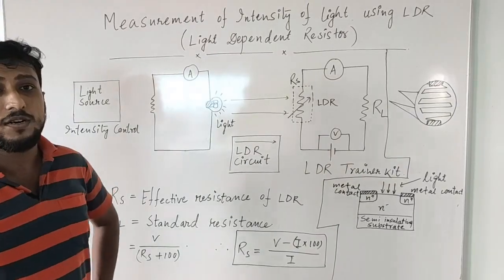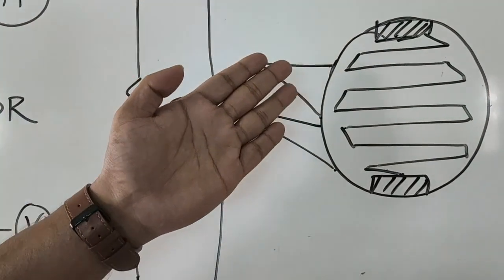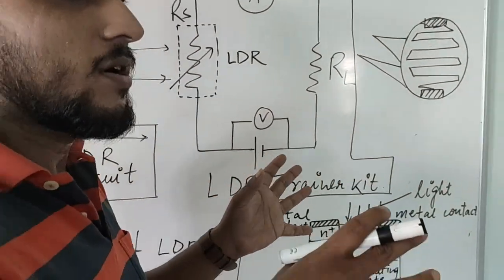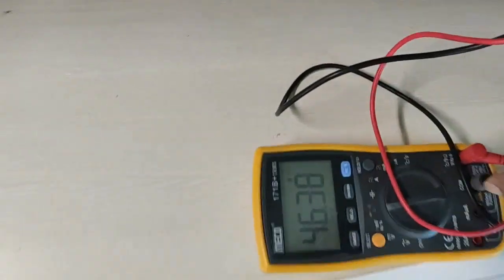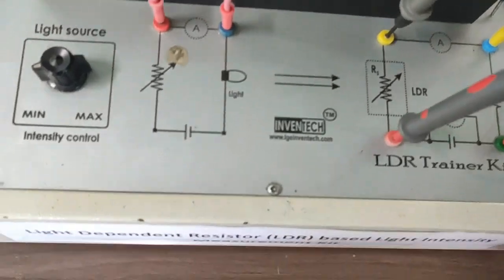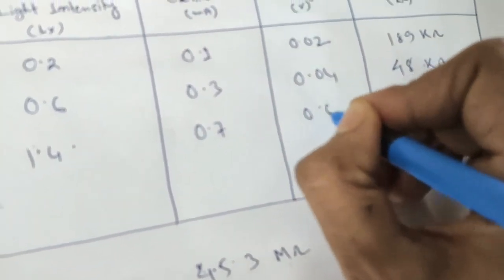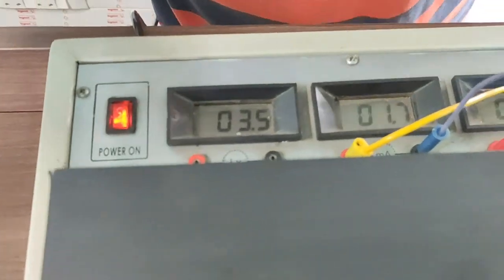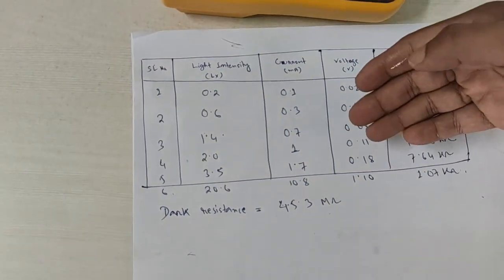MEASUREMENT OF INTENSITY OF LIGHT USING LDR